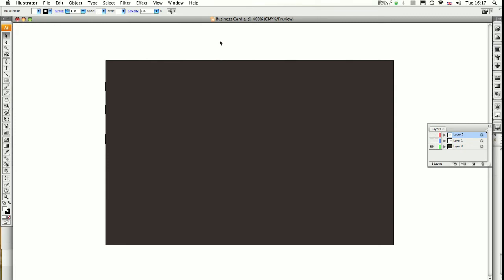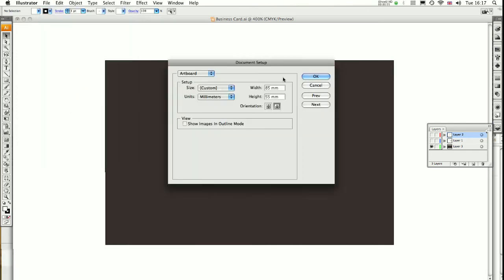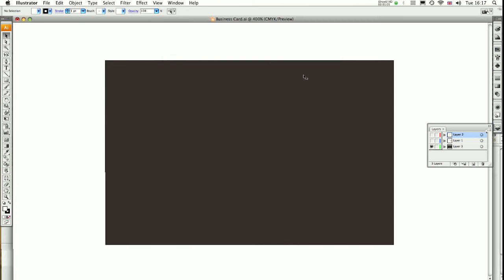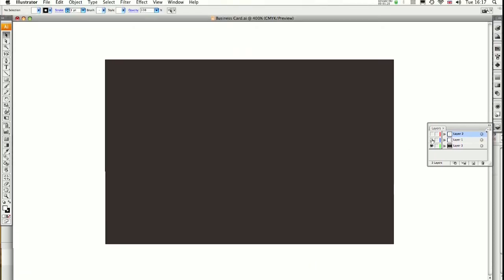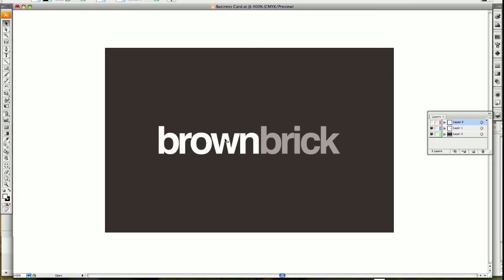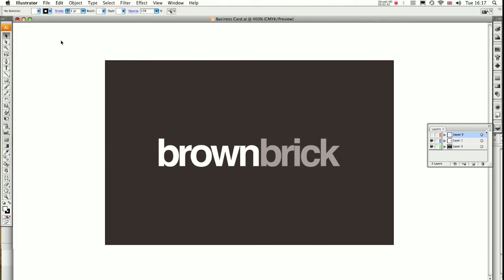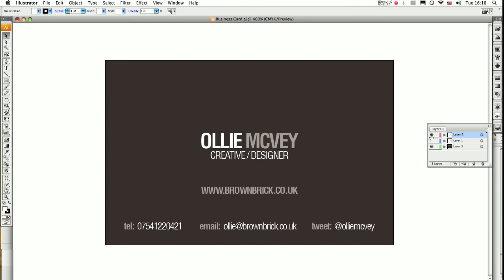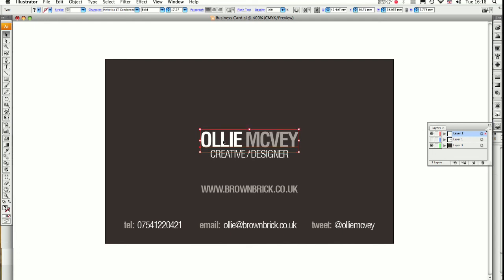Brown Brick Business Card Design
Video showing how and why i designed the Brown Brick business card